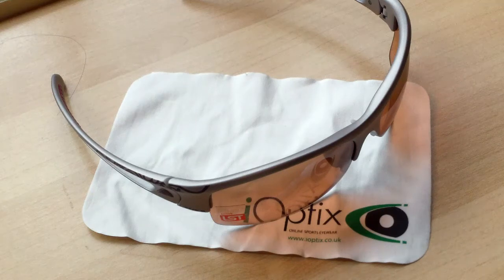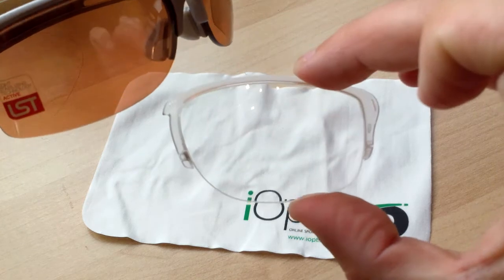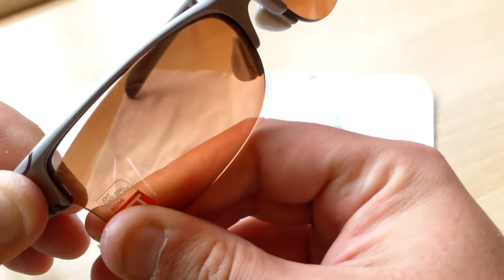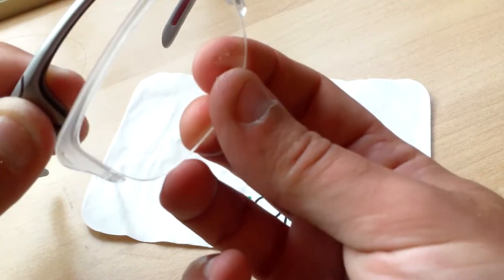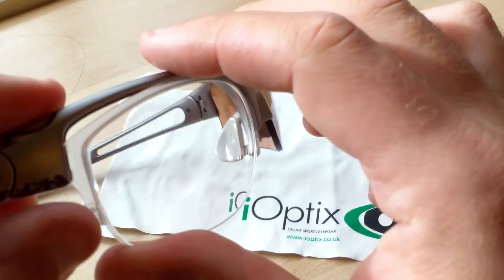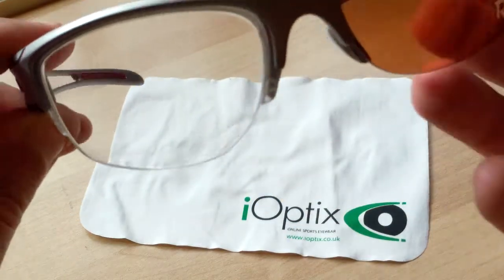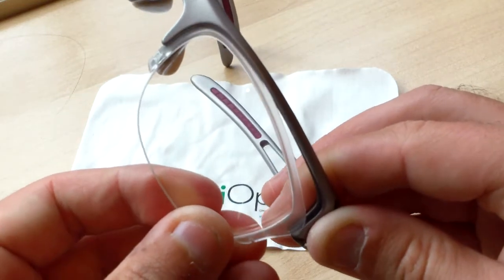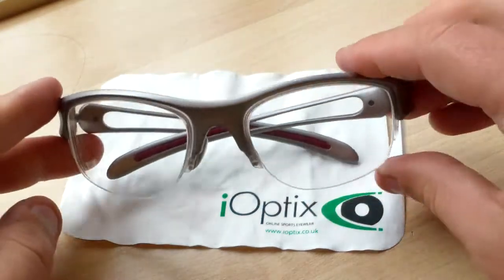How to change lenses in Adidas Adilibria Halfrim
A look at how to change lenses in a pair of Adidas Adilibria Halfrim sunglasses, we change from the standard lenses to a pair of the direct prescription lenses with Adidas' Rx adaptors.